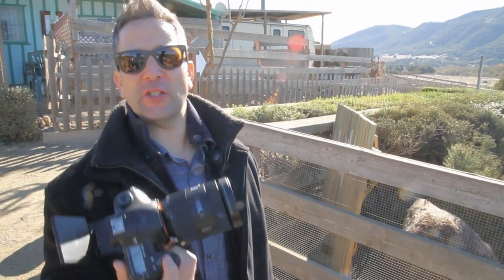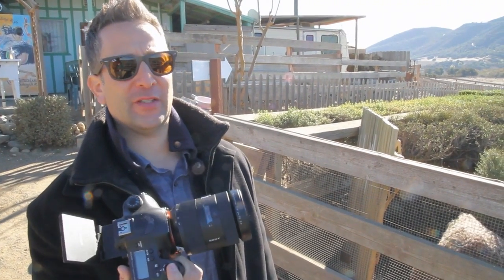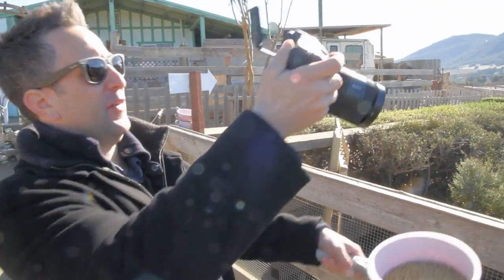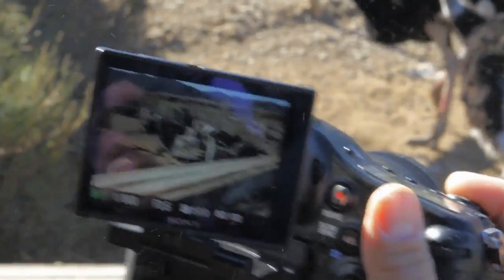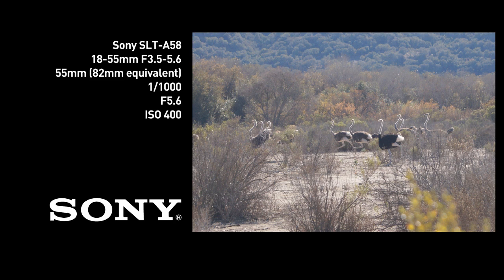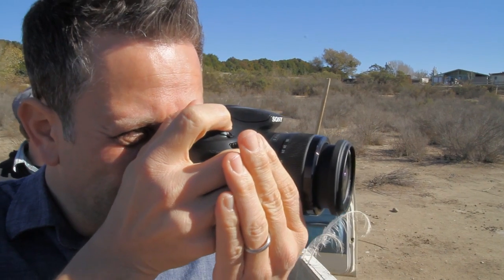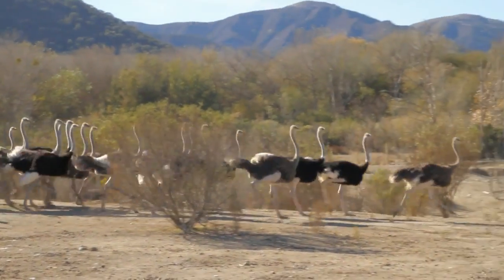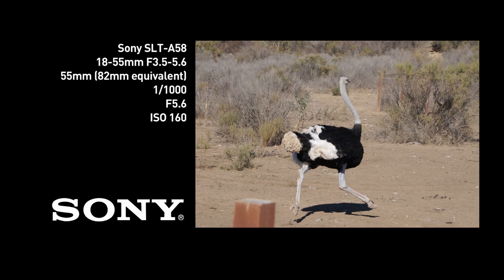Can SLT technology speed up my photography?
What's the difference between DSLR and DSLT cameras? Will the technology make a difference in how you like to shoot? Join professional photographer Ryan Phillips in Ostrichland, as he avoids being bitten by giant birds and gets some interesting photographs in the meantime.